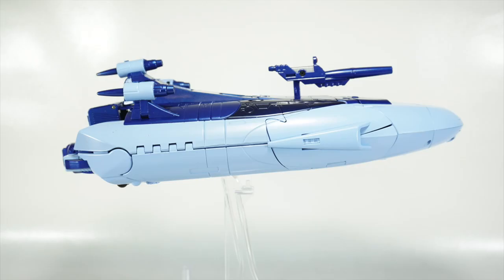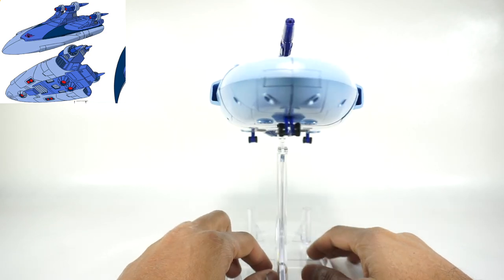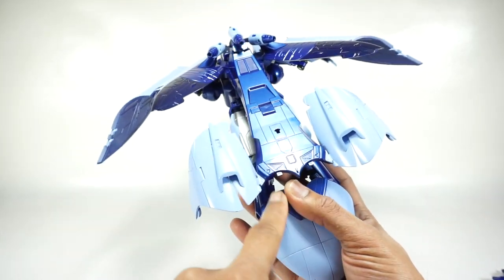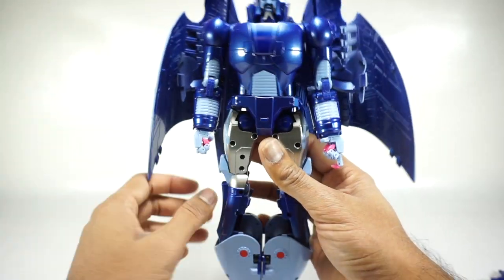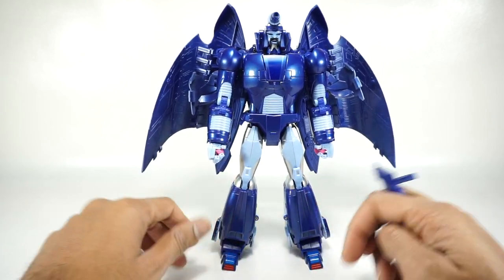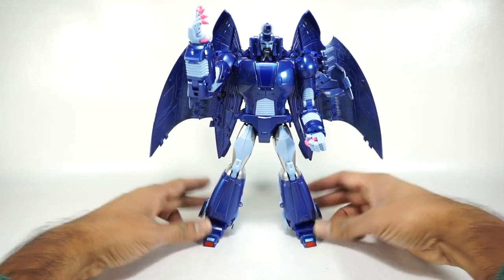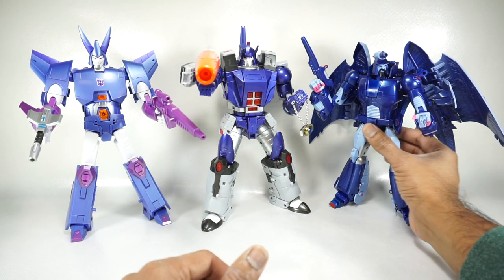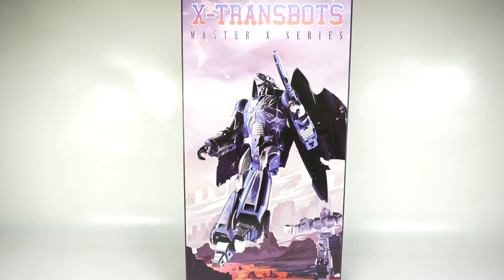X-Transbots MX-II-T Andras Toon Version (AKA Scourge)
Review of X-Transbots MX-II-T Andras Toon Version (AKA Scourge). All music is provided with free license from YouTube.